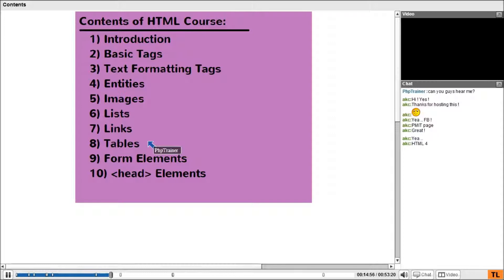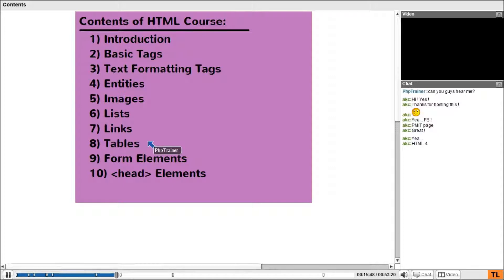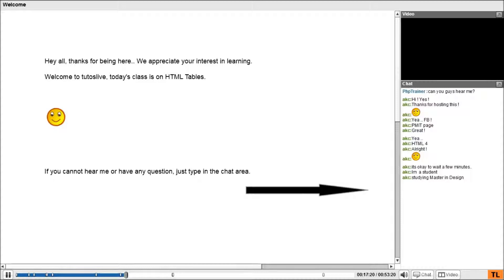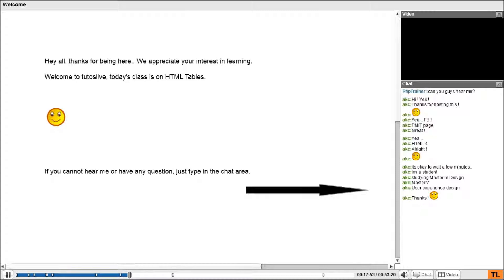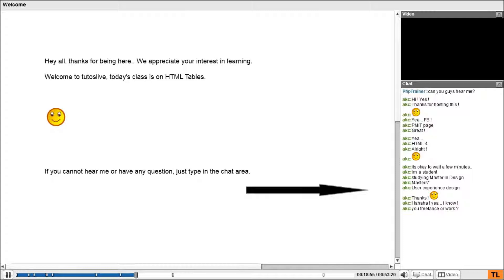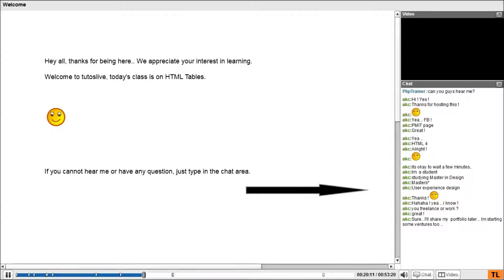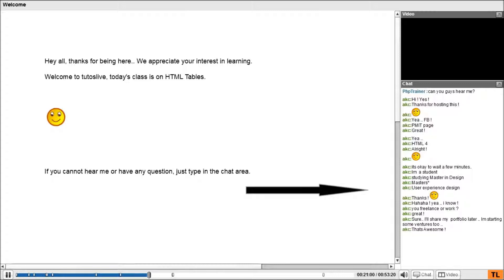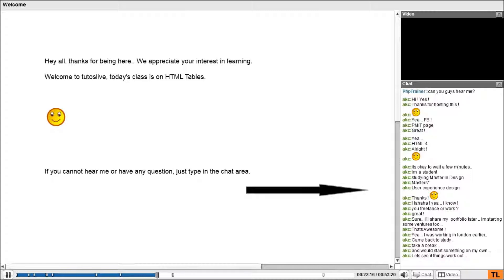HTML Tables part 1/2